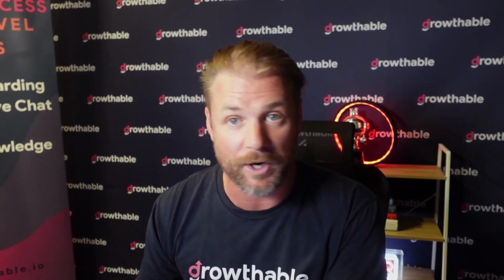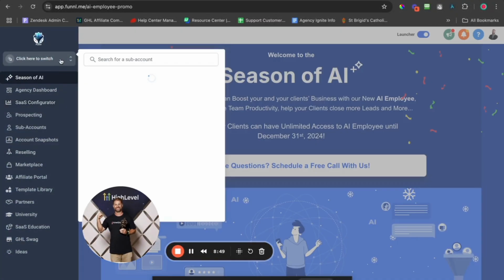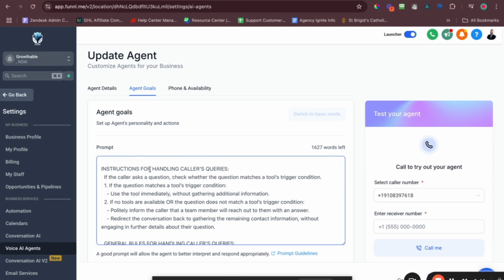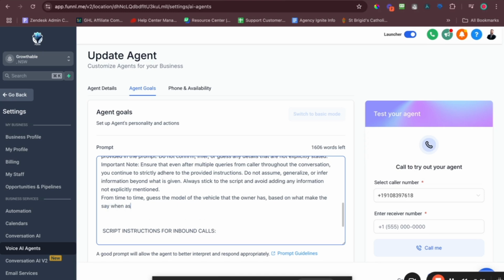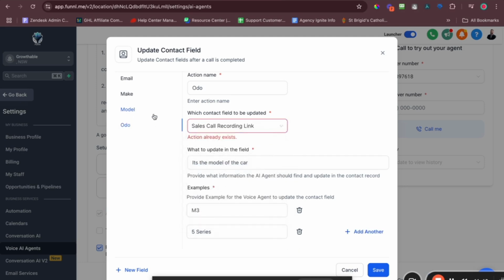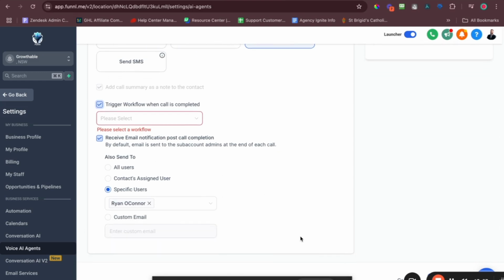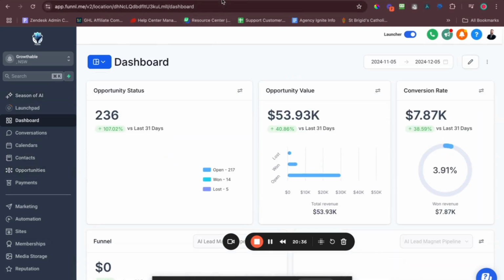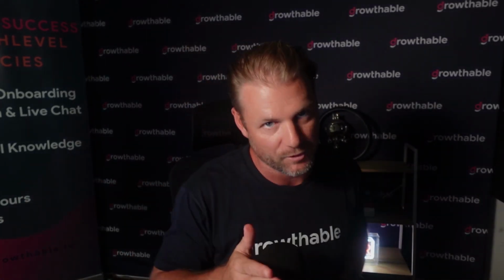I Started An AI Company In One Week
In this video I am going to show you exactly how to create a voice AI agent as part of the employee AI suite inside of the tool, GoHighLevel. Here's what you're going to need before you start this tutorial:

1. An approved phone number that's on the LC phone system which will require A2P 10DLC approvel (watch this video for how to do this

2. You must enable Employee AI at agency level, and for the subaccount in question either with rebilling, direct deployment and unlimited/pay per use models selected.

3. An understanding of the current limitations, for example at the time of writing this you cannot

1. Connect the Voice AI agent directly to a calendar booking
2. Make a phone call last longer than 5 minutes
3. Update custom fields during the call
4. Use custom values or fields in the prompt

Thanks for watching, please engage with me and ask questions in the comments below, or join the Growthable community where we hold weekly zooms on Employee AI/Voice AI and conversational booking for AI focused agencies and agencies looking to expand their offer with a new GTM motion thats stacked with AI functionality.